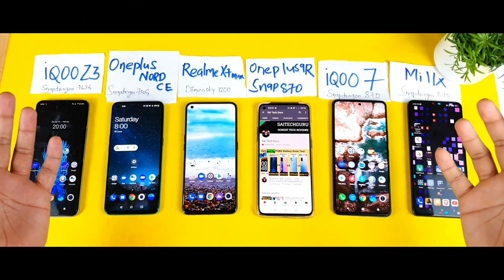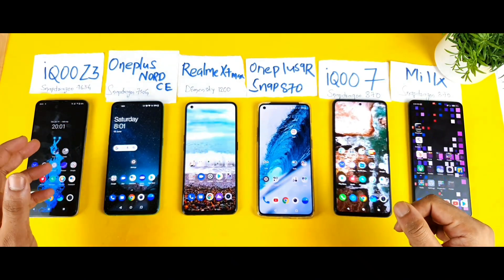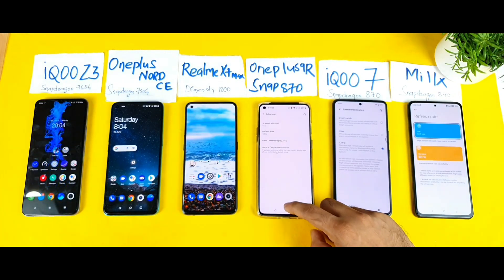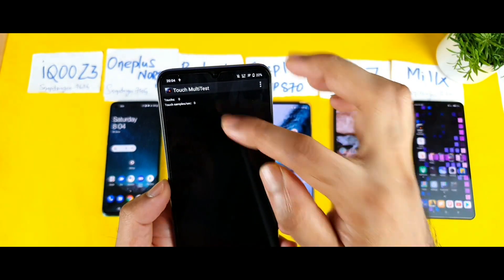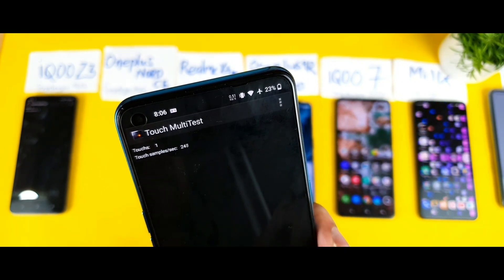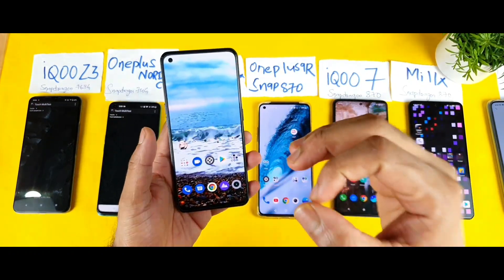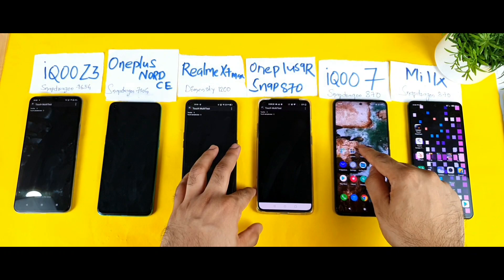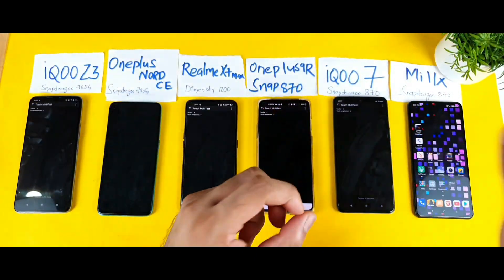Oneplus Nord CE vs iQOO 7 vs Realme X7 Max vs Mi 11x vs iQOO Z3 vs Oneplus 9R Touch sampling rate🔥🔥🔥